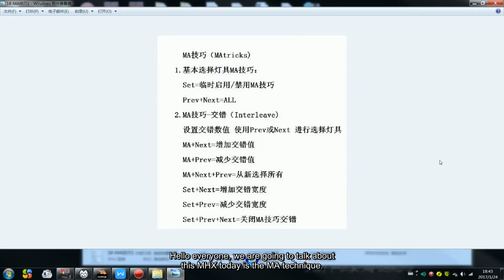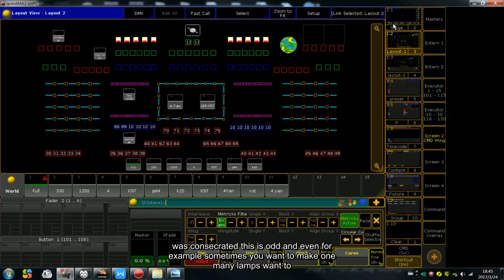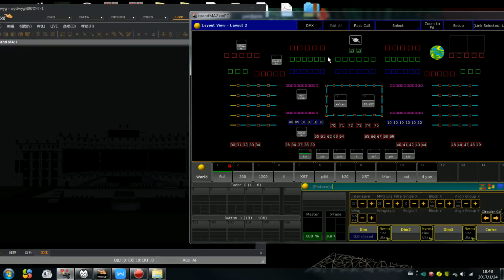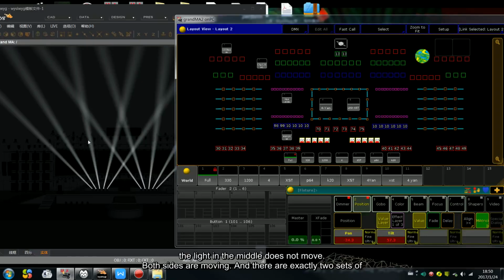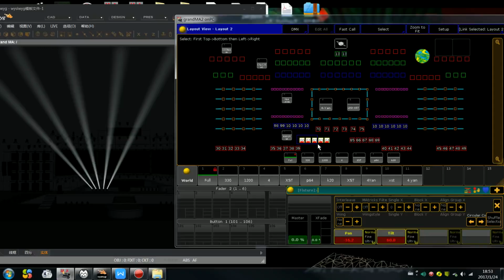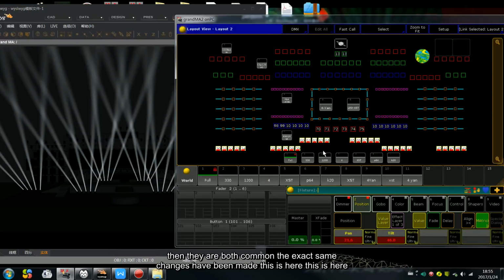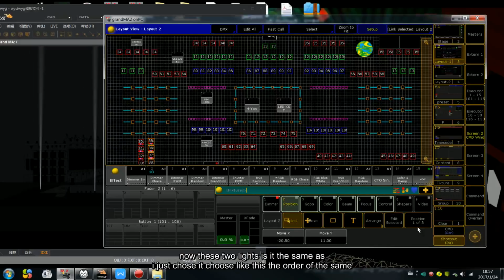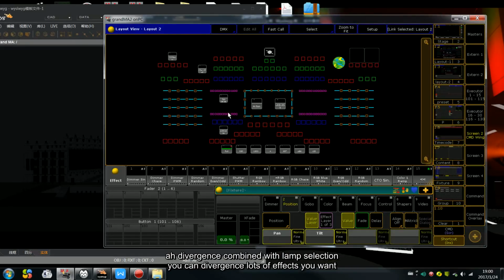MA2/18 MA Technique Operation + Fixture Divergence Alignment 1